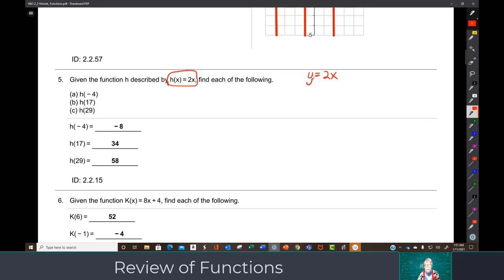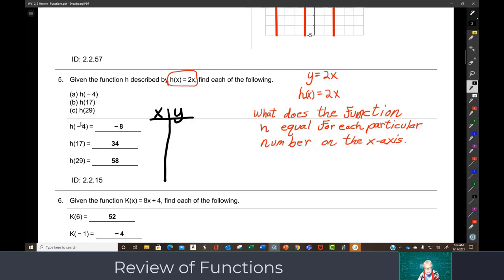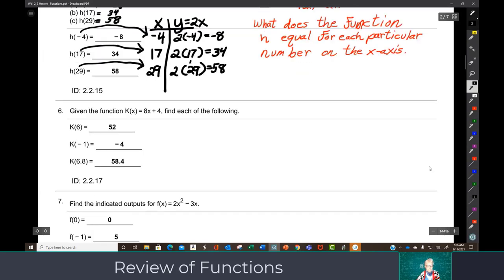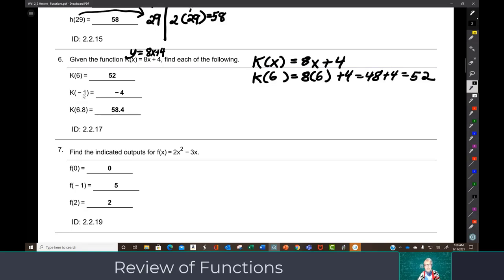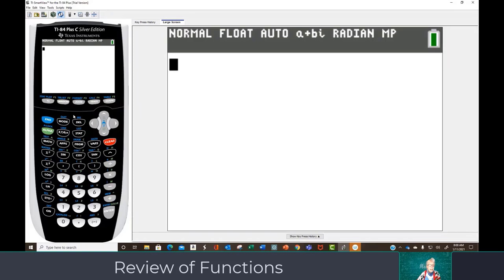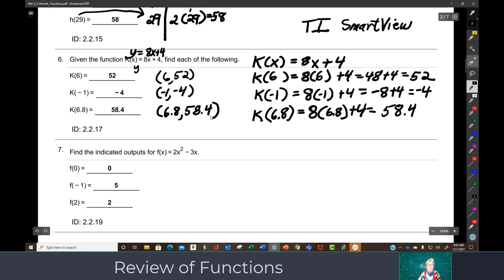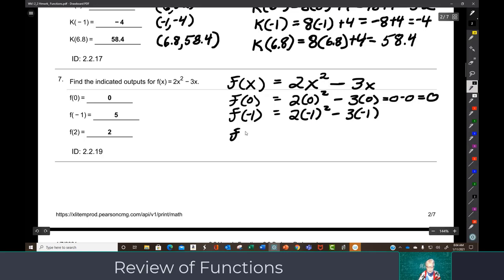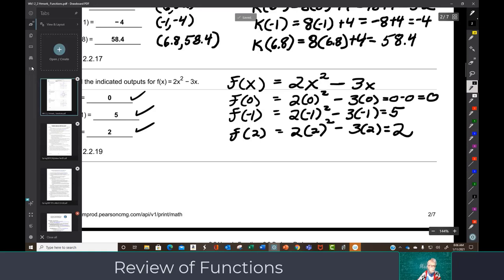How to Evaluate Functions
This video teaches the very basic skill of evaluating functions.

This video was created with Microsoft Teams and edited with Camtasia.